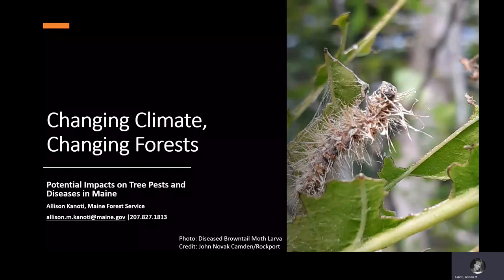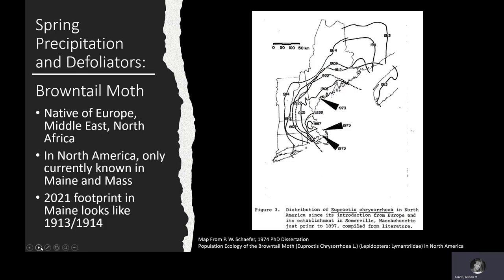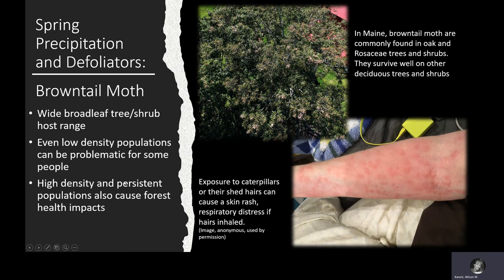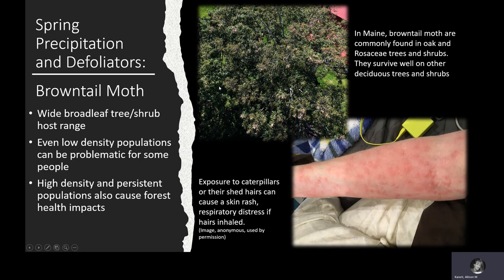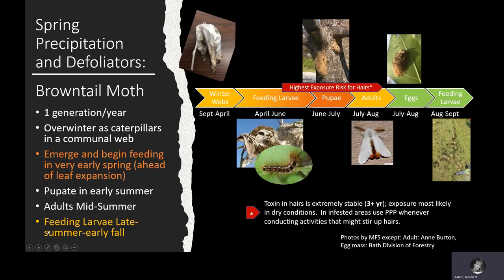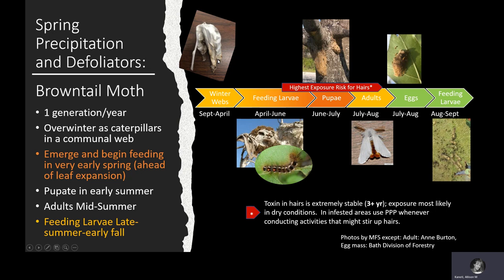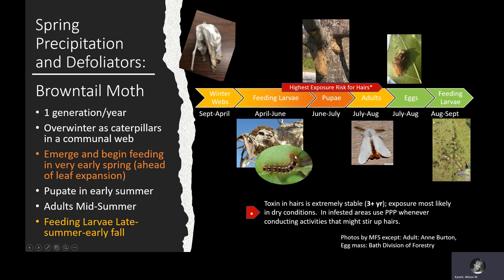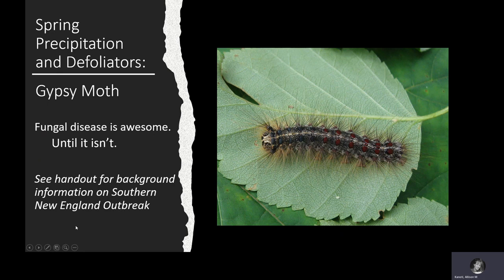Changing Climate, Changing Forests: Pests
Potential changing climate impacts on tree pests in Maine, with Allison Kanoti, Maine Forest Service